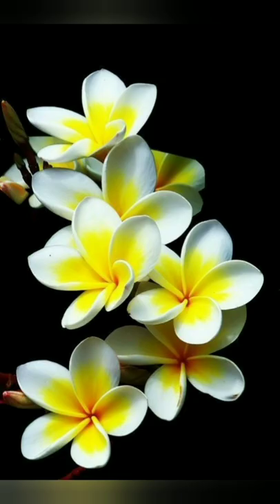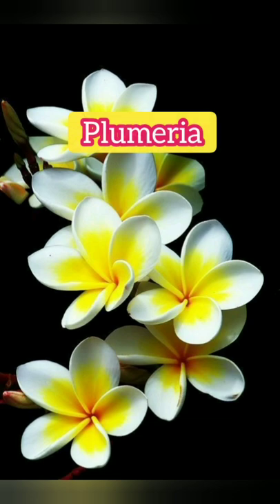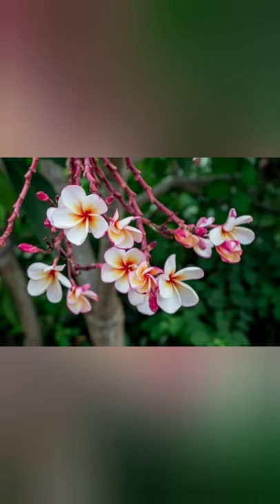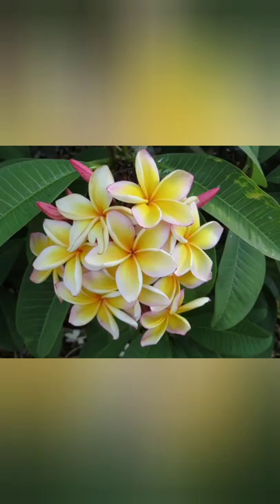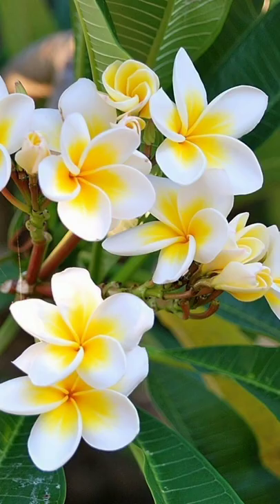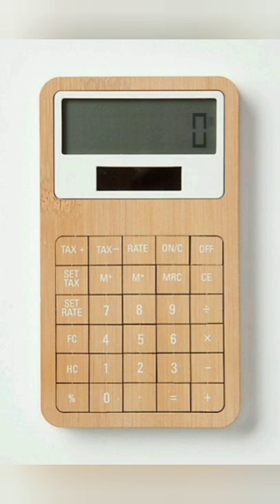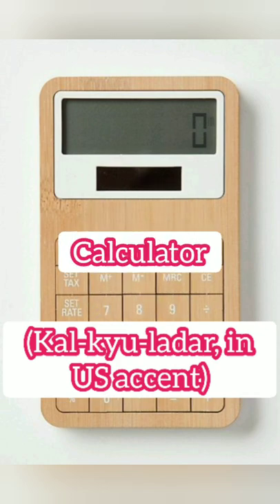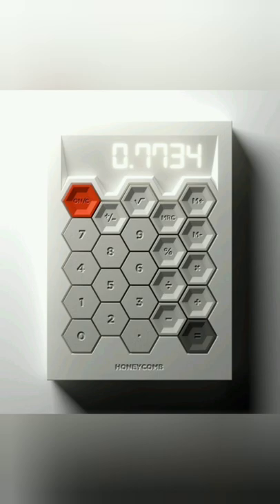10 Random pics to test your visual vocabulary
Hello my sweet and unique friends!

Hope you are doing well today and making the most of your time which is very important in order to achieve your actual goal of life!

Let's jump ahead for the video topic now!
Well!
In this video, you'll get 10 random images to give a test to your visual vocabulary.
Moreover,
You'll get 3 seconds to guess the name of every single image. Try to memorize the name within the given time. After that, I'll tell you the name of every image.
So, no worries if you don't succeed to recognise/memorize the name.
It's a good way to test yourself and learn about the objects around us.

Science says, It's easy for our mind to learn/memorize things in a visual way and that's why, I decided to make such videos for you.

Don't miss all such videos.
Watch and LEARN when you have time but EVERYDAY because "Being consistent" is crucial in order to learn/achieve something in your life.
stay safe and healthy
be positive
believeyourself because you are unique.
There is no one like you.😊

Now, it's your turn to be successful 😊👍!
My well wishes for you!🙏

Visit the PLAYLIST for more different videos.
Give me a 👍 if you liked the video.

Wishing you a beautiful day today!❤️